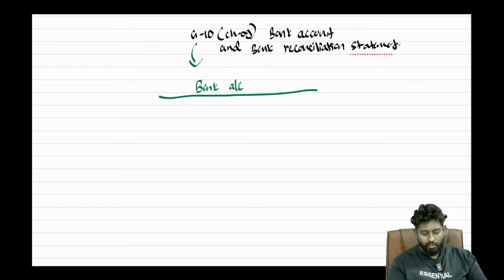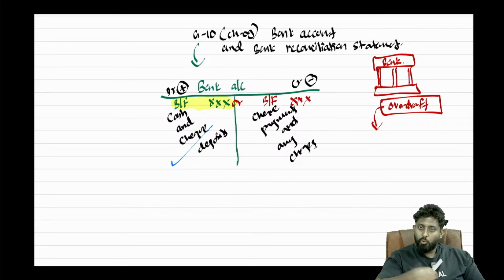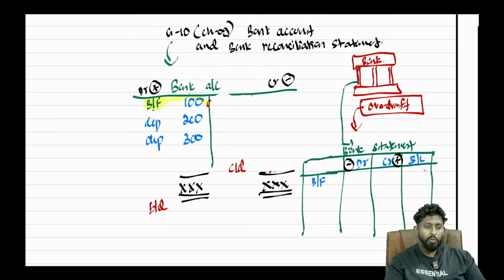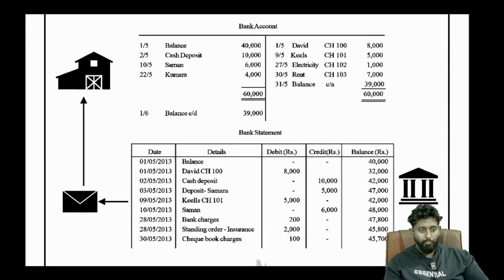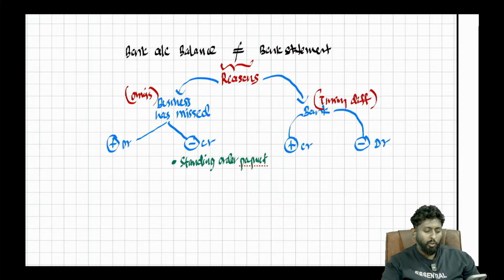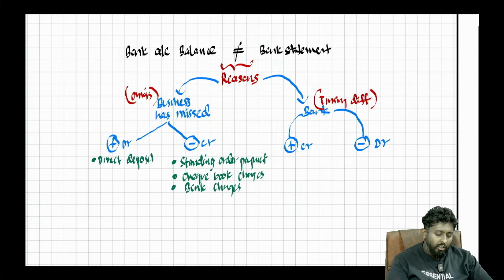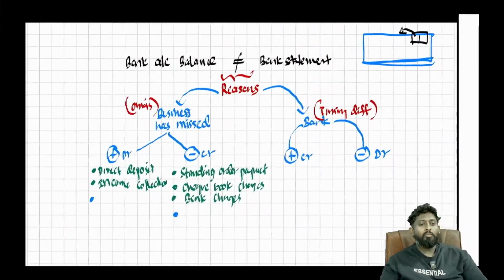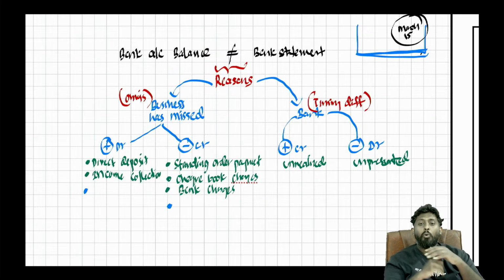FREE WEBINAR GRADE 10/11 BANK RECONCILIATION STATEMENT